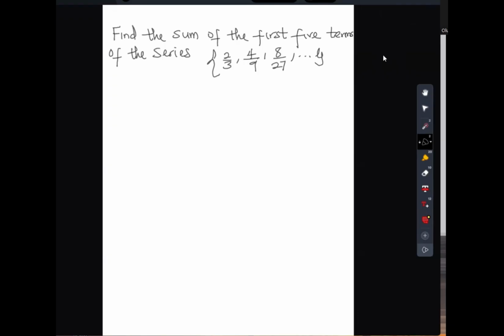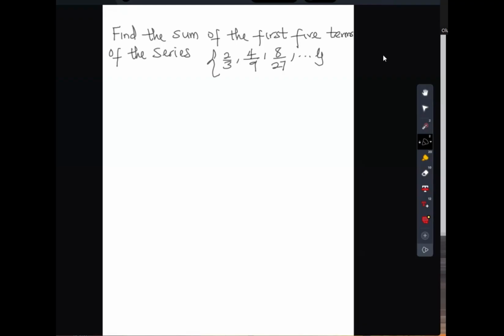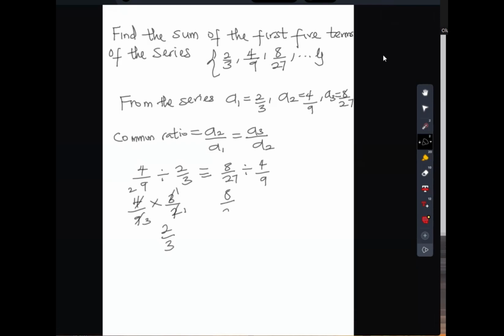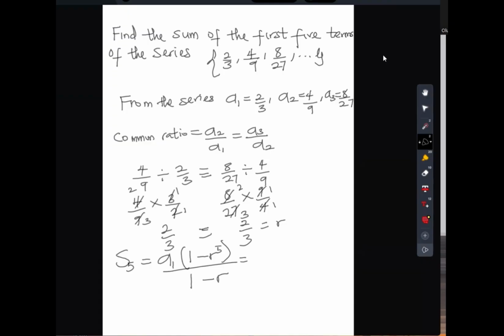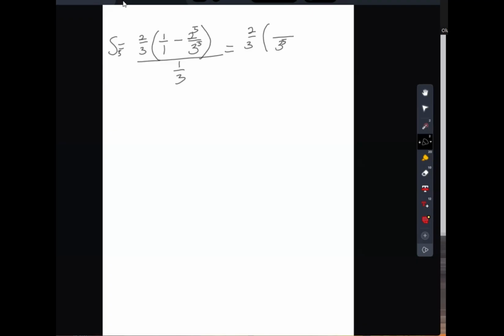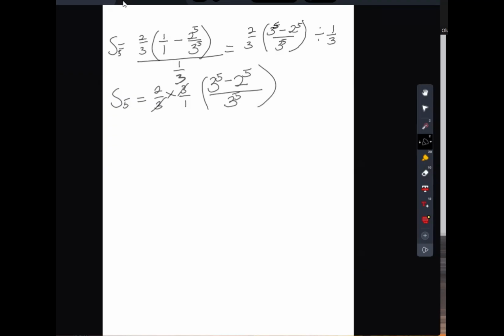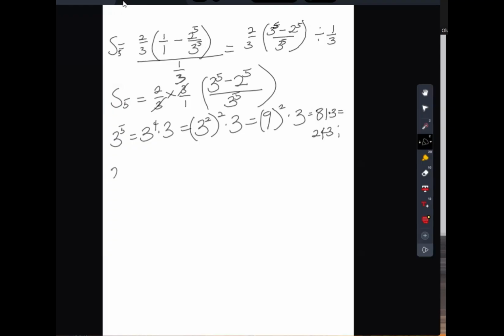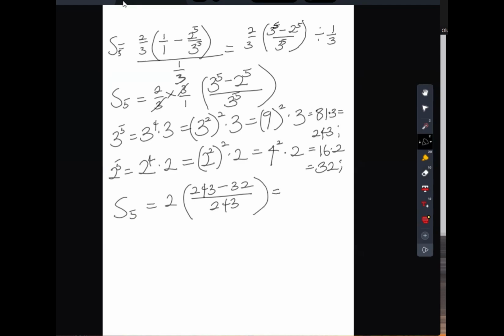Olympiad Mathematics(sequence)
Hello friends,
Are you finding it difficult to tackle this type of math problems?
Here, I broke down this mathematical#advancedmaths equation into simple step by step procedures to arrive at the final answer. This online math tutorial will guide you to solve Olympiad algebra questions and problems similar to this and beyond! I also, did a check to make sure that the final answer is correct!

viral maths
maths olympiad problem
mathematical problem

#11+maths
A-LevelsMaths